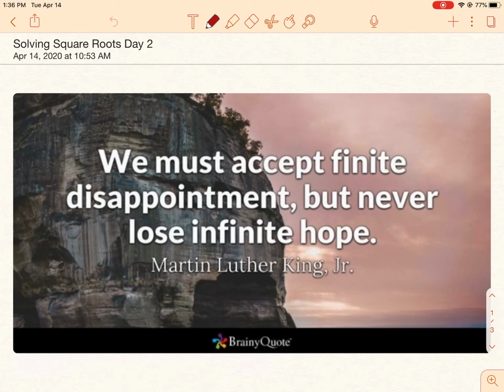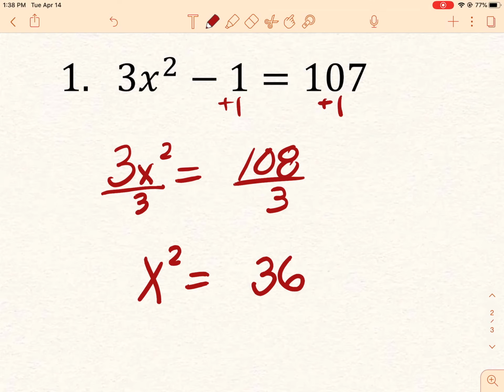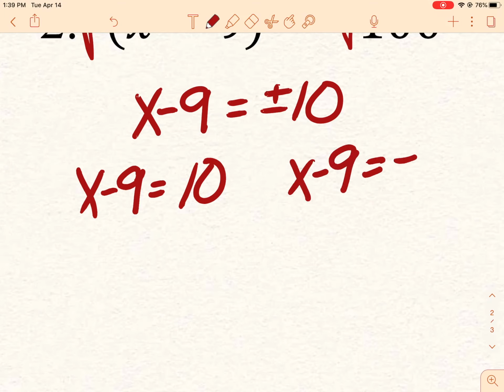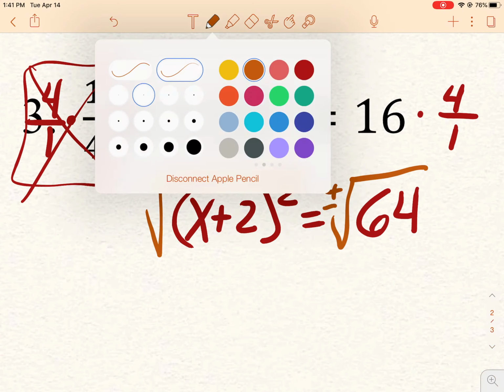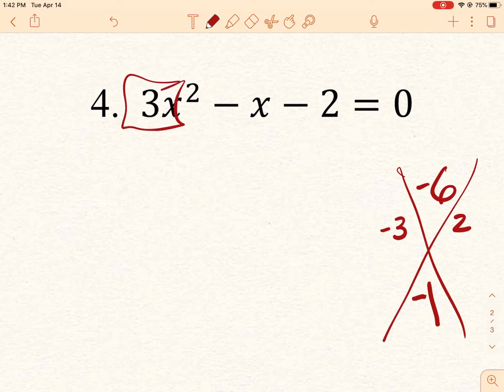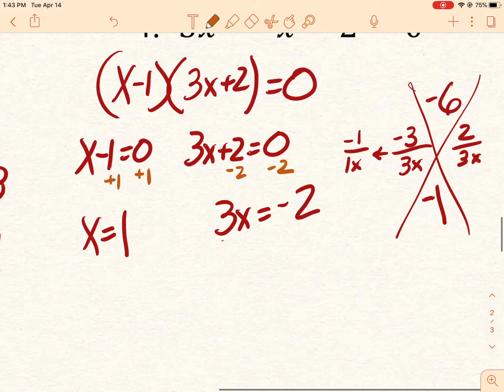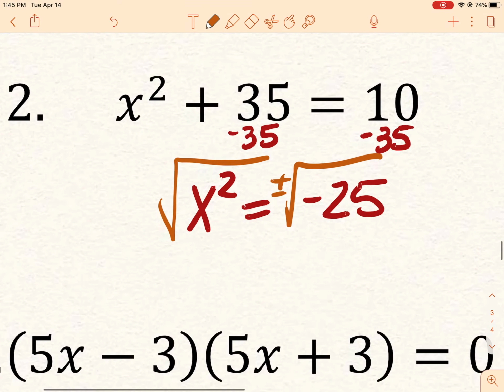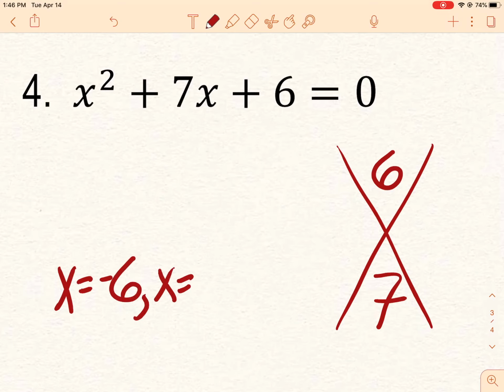More Solving by Square Roots